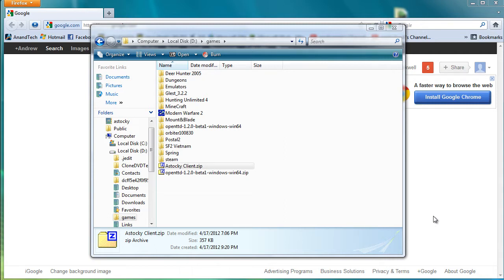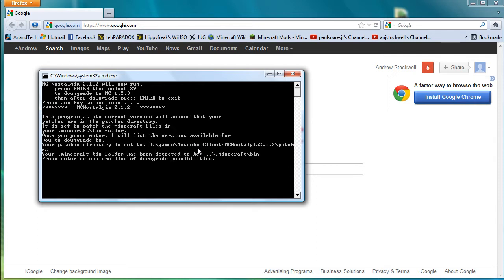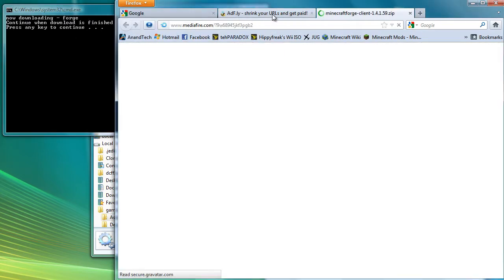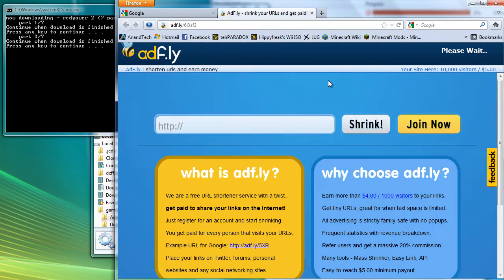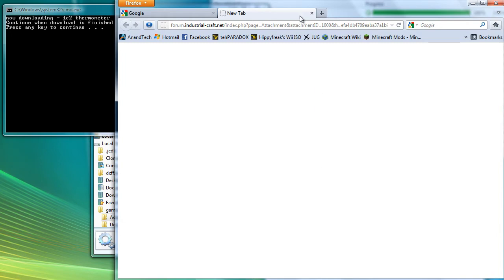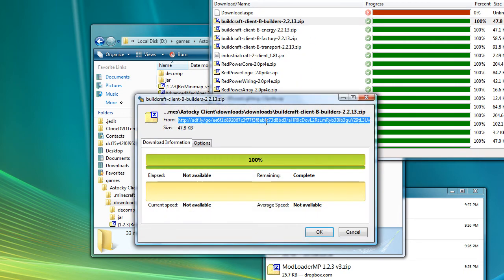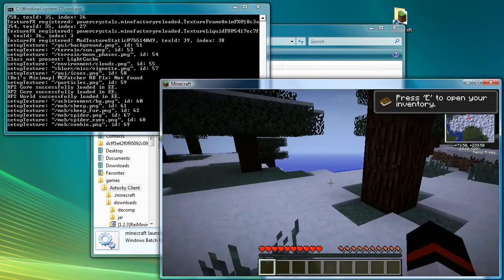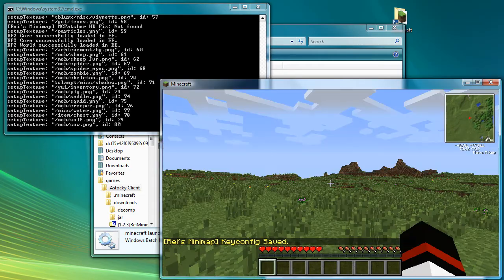How To Install Astocky Pack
Here is a quick video on how to install my new mod pack for MC 1.2.3

Get your copy of the mod pack here:
[sorry it is not quite ready yet]

Hope you enjoy and PM me if you would like to help test out the pack.

Thanks,
Astocky